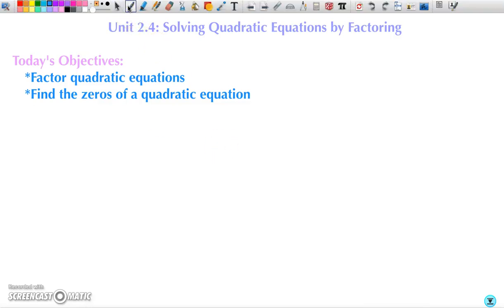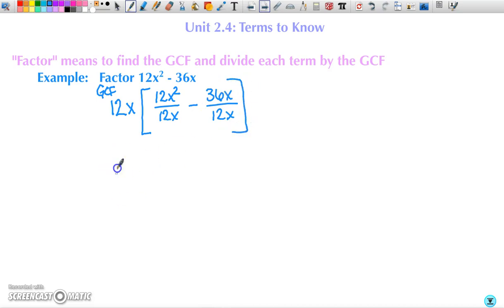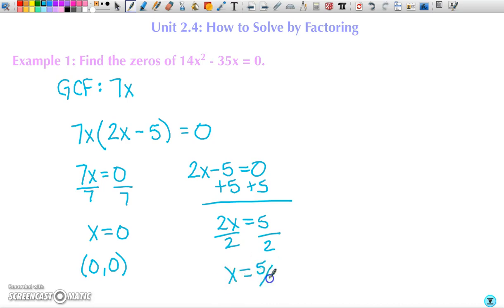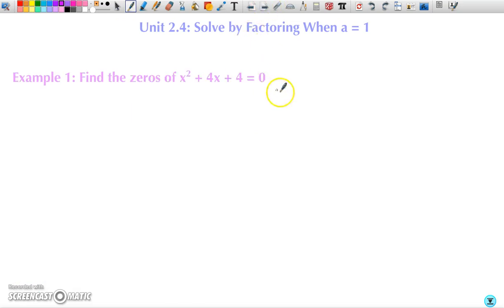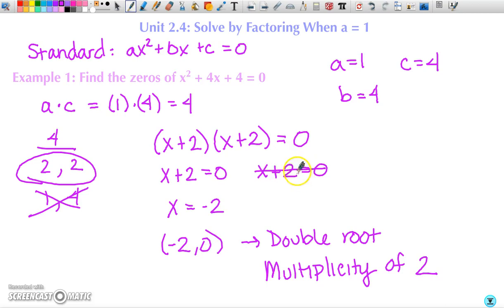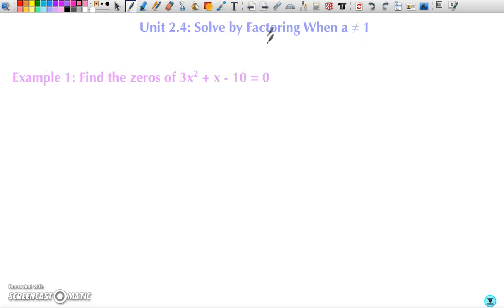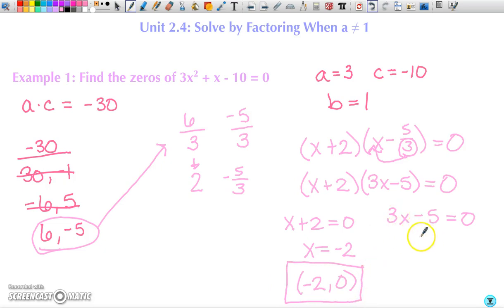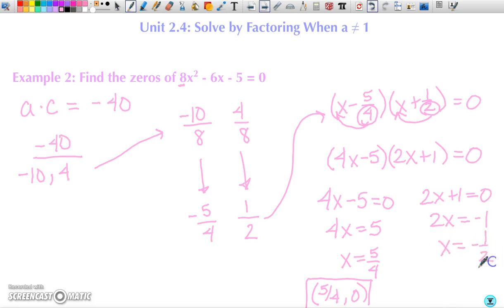Algebra 2 - 2.4 Solving Quadratic Equations by Factoring